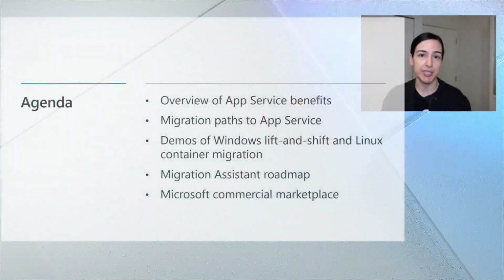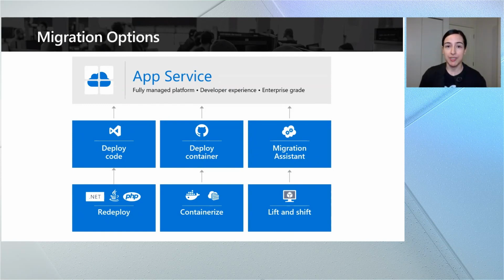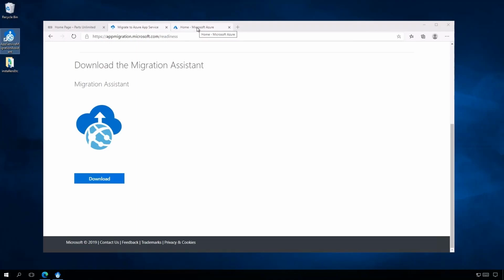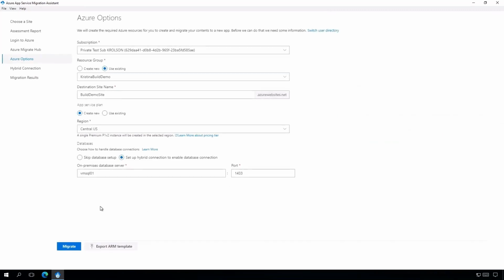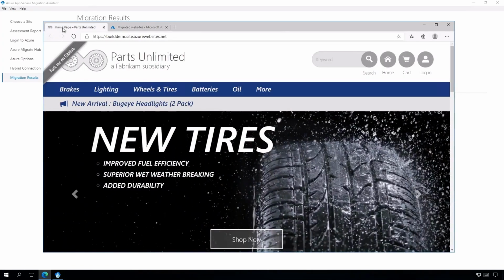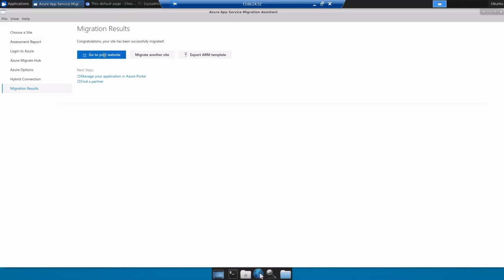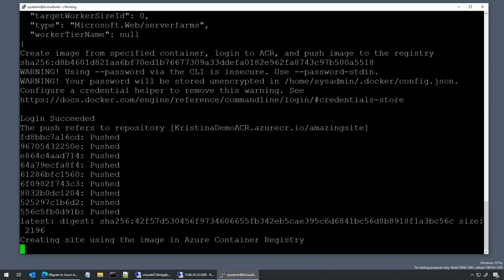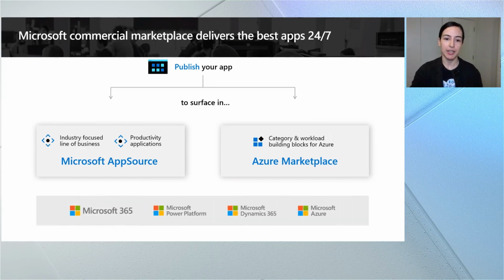Migrate Applications to Azure App Service | INT120A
See how Azure is making it easy to quickly get your application running on App Service. We’ll show you how to use Migration Assistant for moving IIS sites and Linux containers to the cloud.